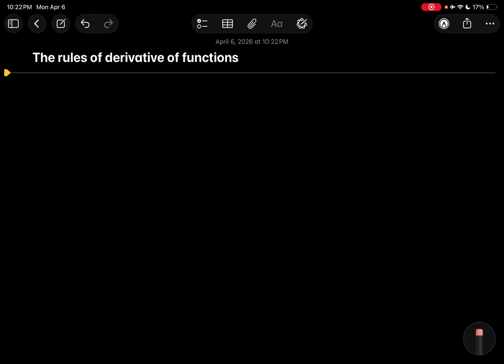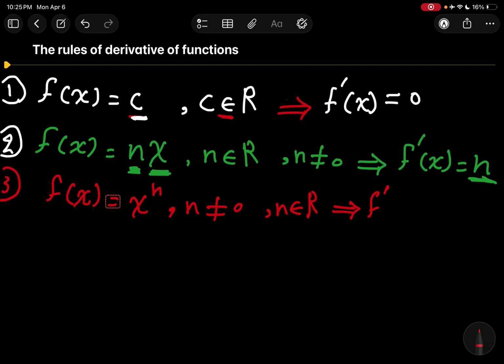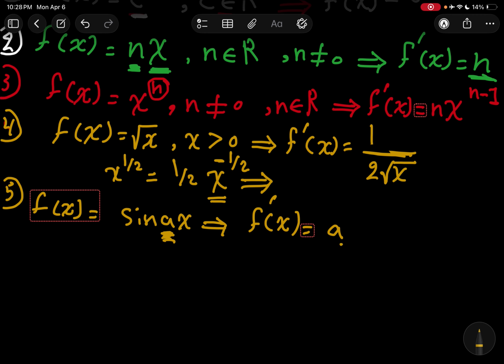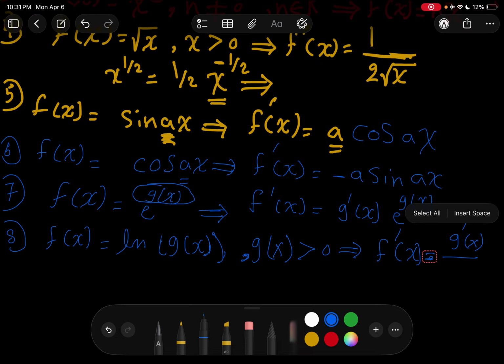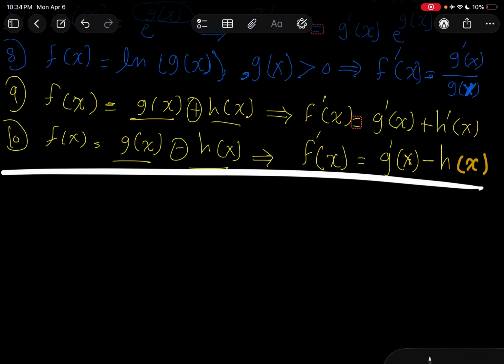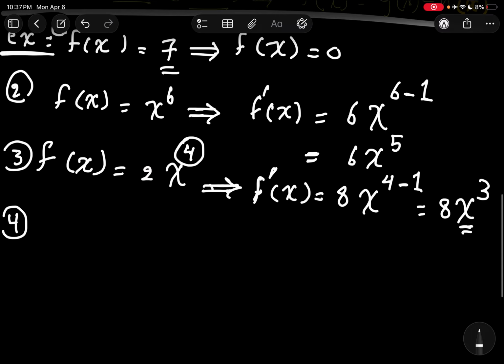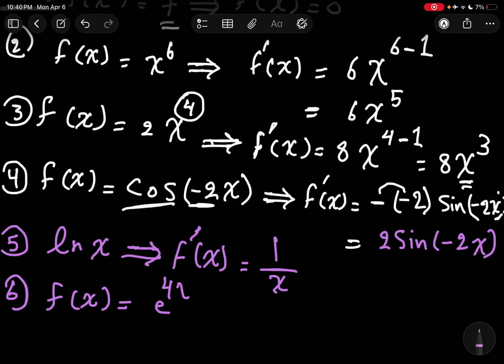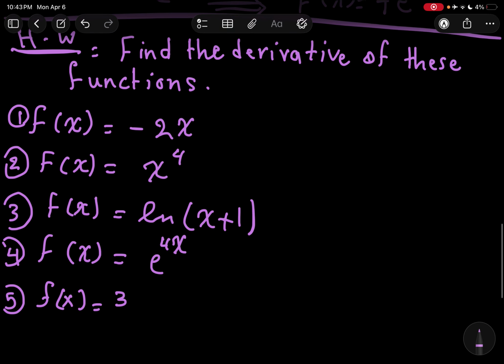The rules of derivative s of functions grade 10( poli 10)